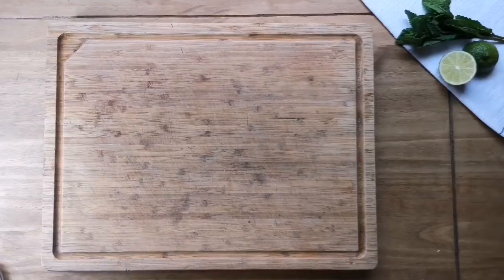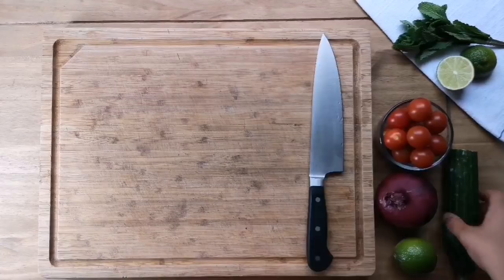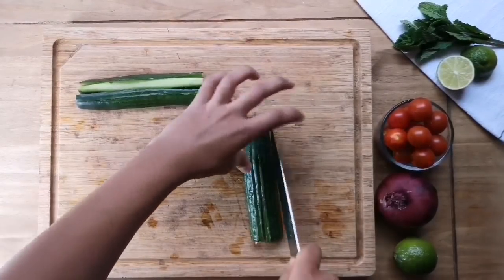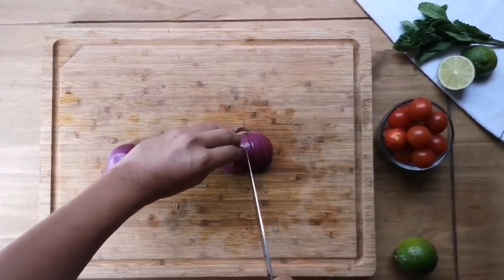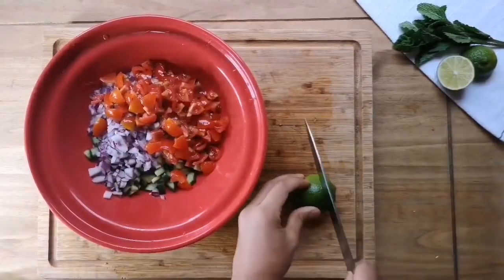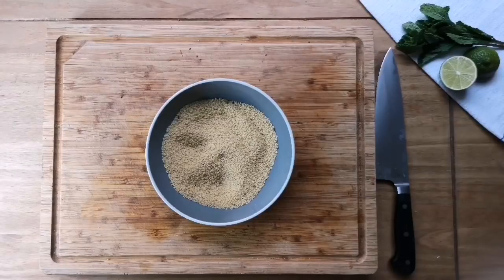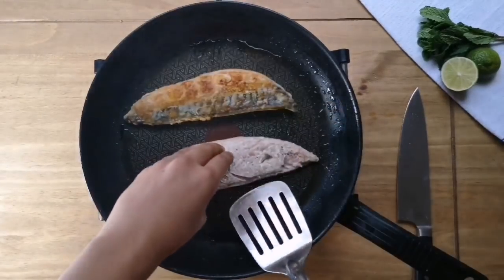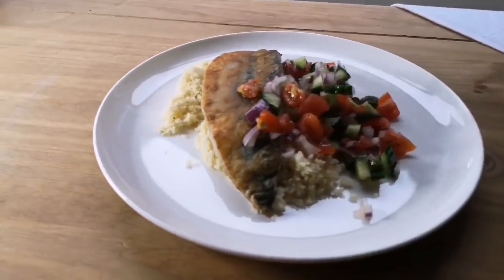CRISPY MACKEREL SALAD | STRUGGLE MEALS #1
The first of many!

Music promoted by NCM ––– ♪♫ FREE DOWNLOAD ♫♪ ––– ► Download "Days Like These" for free ––– ♪♫ Artists' Links ♫♪ ––– ► Music by: LAKEY INSPIRED • SUBSCRIBE to the LAKEY INSPIRED YouTube channel • Support LAKEY INSPIRED on Patreon HERE - (Optional) • Unsplash commercial use license ––– • (C) Copyright Notice: This is FREE royalty free music that has been released under the "Creative Commons Attribution 3.0 Unported "Share Alike" (CC BY-SA 3.0) license." The original music has been remixed/edited and converted into video format. ––– ♪♫ [NCM] -♫♪ ––– [NO COPYRIGHT MUSIC] • Follow NCM on Twitter • If you're an artist who wants your music featured on the channel or an artist that would like your music removed, please contact NCM @  No Copyright Music is a YouTube channel dedicated to releasing daily uploads to help creators enhance the creativity and popularity of their content. You can download the all of the songs featured on our channel for free, simply read the YouTube music video description to download the free music mp3. We hope you enjoy our FREE YouTube music library of royalty free music, copyright free music, no copyright music, non copyrighted music, and creative commons music for content creators to use in their YouTube videos. If your new to the channel, you can SUBSCRIBE to the NCM YouTube channel No Copyright Music - Chill Lo-Fi hip hop FREE background music instrumental (Copyright Free) music by LAKEY INSPIRED